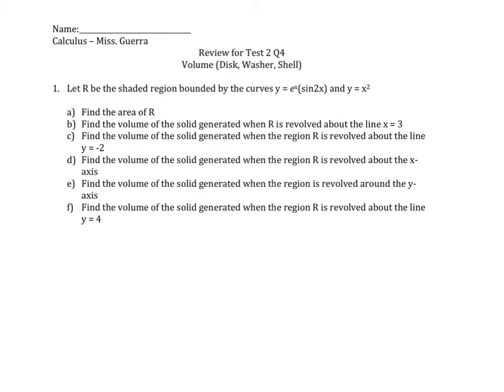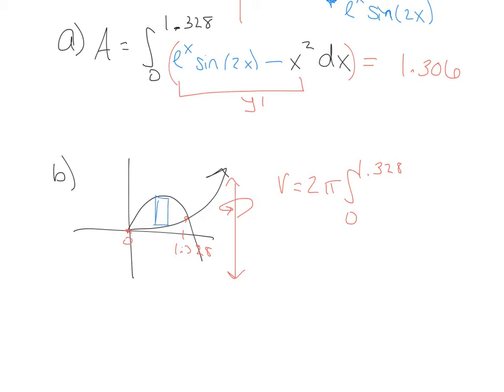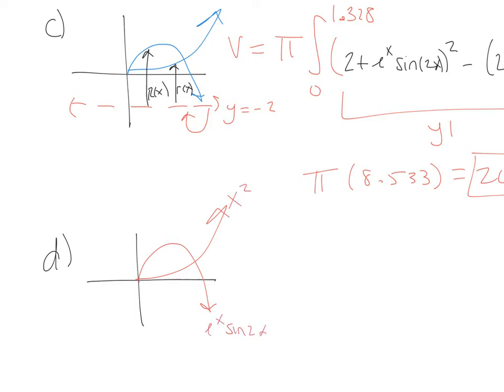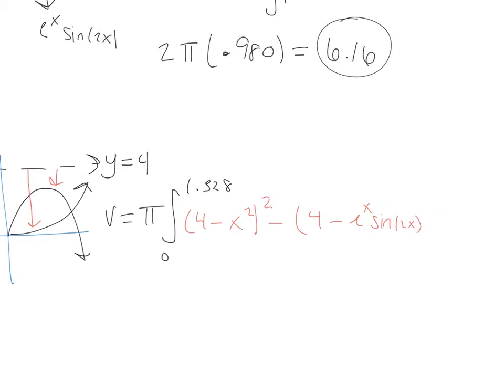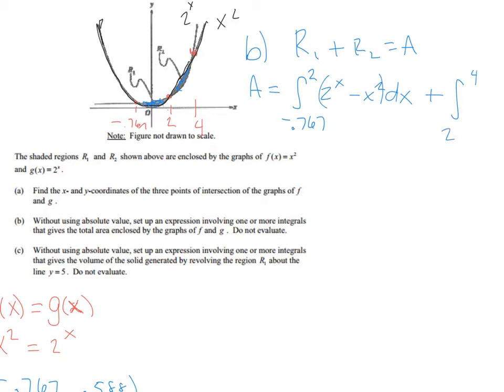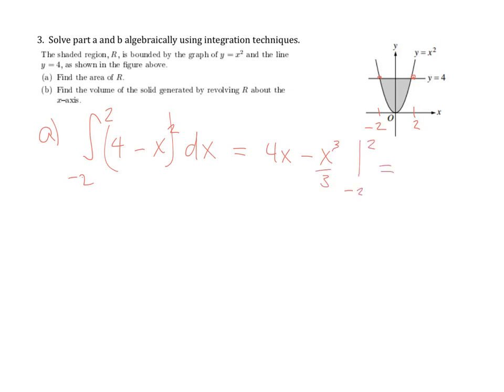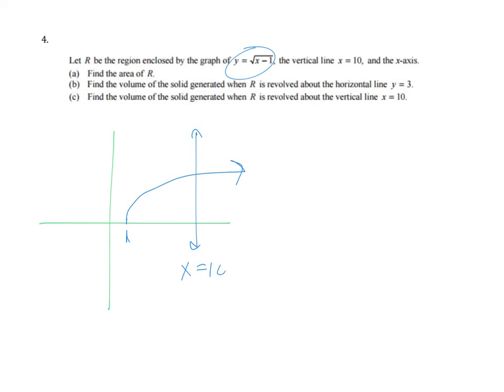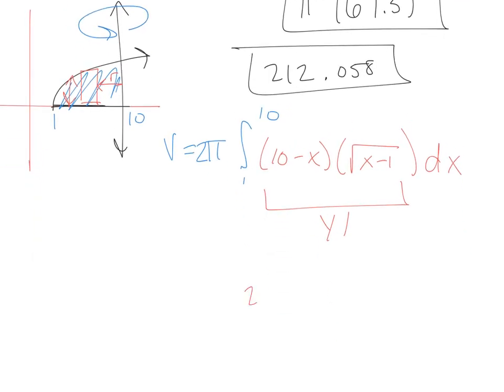calc rev test 2 q4